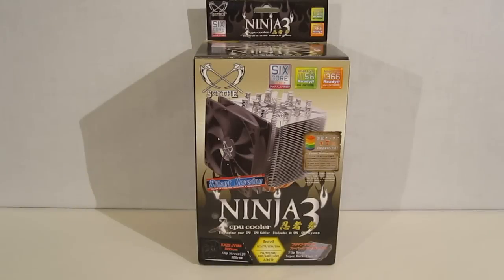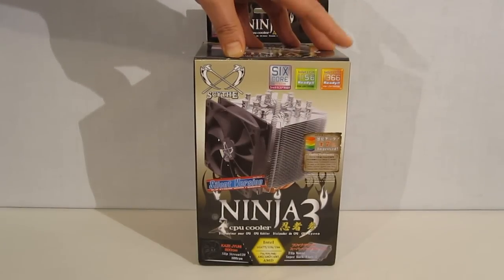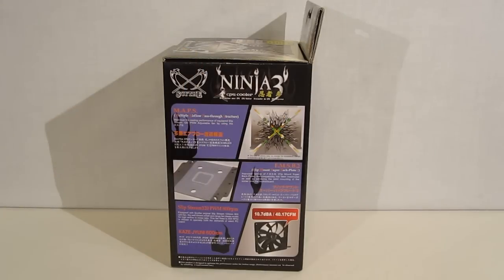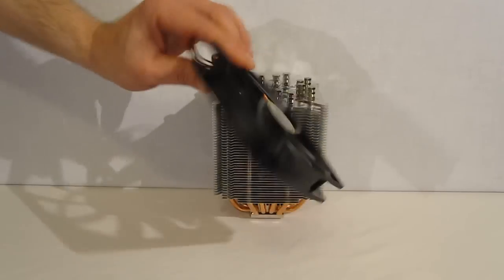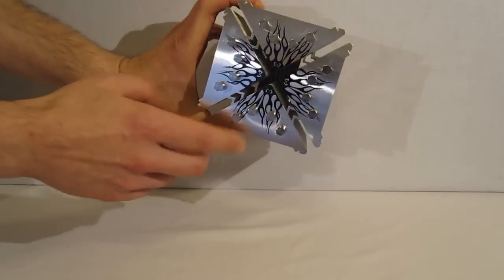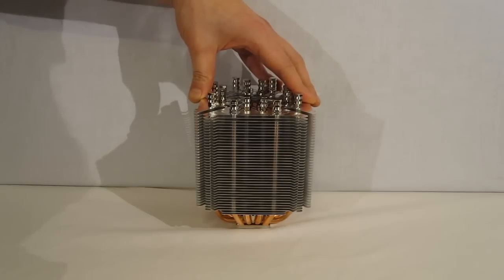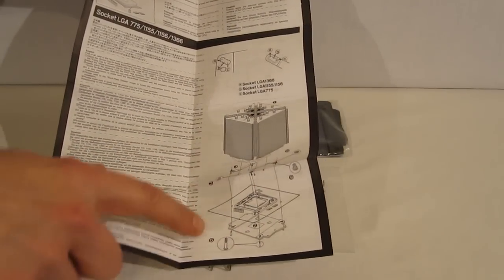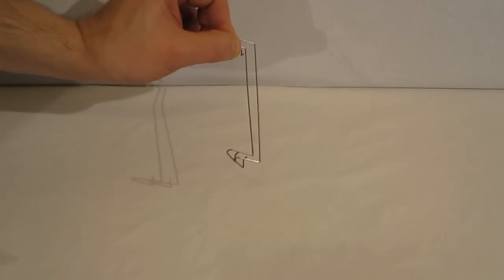Scythe Ninja 3 Silent Edition Overview and Unboxing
Overview and unboxing of the Scythe Ninja 3 Silent Edition CPU Cooler, featuring 120mm 800rpm Slip Stream fan.